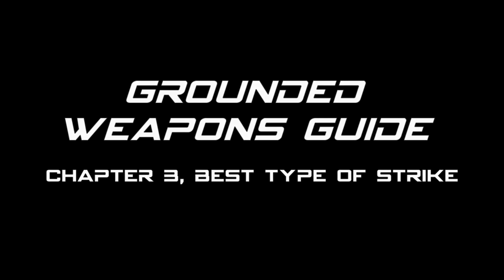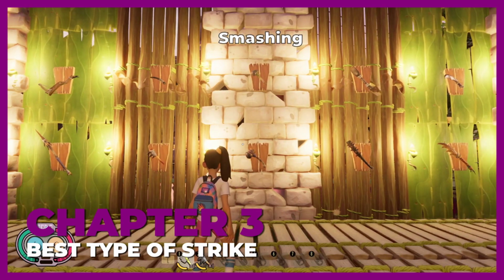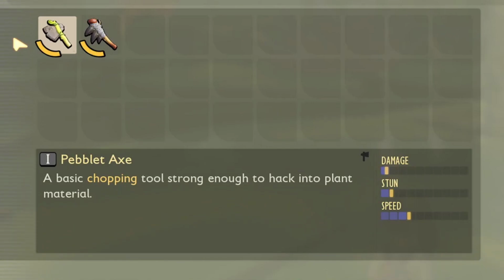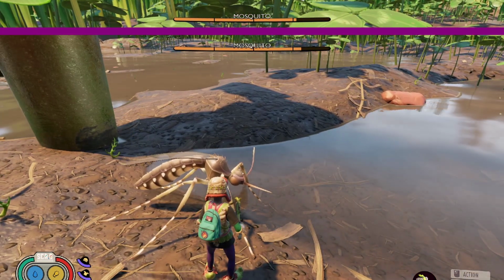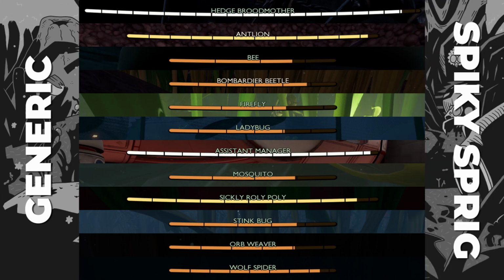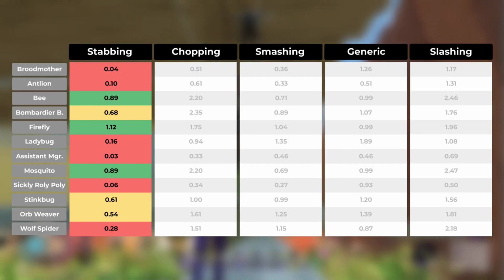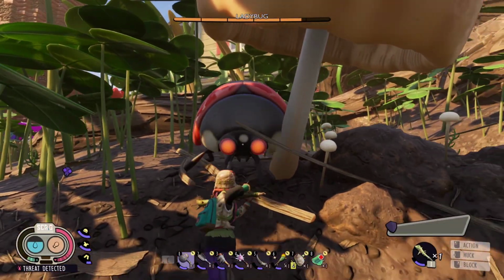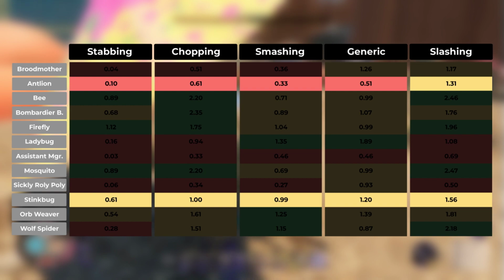Grounded Weapons Guide - Chapter 3, Best Type of Strike | Hot and Hazy Update 0.11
The third chapter of the Grounded Weapons Guide Series is here and by the end of it, you will know what are the best Type of Strike categories to kill the top-tier creatures! In the first two chapters, we talked about the 2 Damage Categories and the Smithing Station. If you didn’t watch it, I recommend you do so before watching this one.

The Weapons Guide Series was divided into 5 chapters, as the videos are released, they will be added to this playlist

If you want to jump through the guide, below follow the timestamps links of the video:

00:00 – Intro
00:47 – Recap Chapter 1, Type of Strike inconsistencies
01:23 – Why weapons can’t be compared
02:23 – Creatures Health Bar as a Parameter
03:33 – Best Stabbing Weapons to Kill Creatures
03:58 – Best Chopping Weapons to Kill Creatures
04:14 – Best Smashing Weapons to Kill Creatures
04:32 – Best Generic Weapons to Kill Creatures
05:02 – Best Slashing Weapons to Kill Creatures
05:26 – Best Type of Strike Weapons Overall
06:00 – Become a Member of the Channel